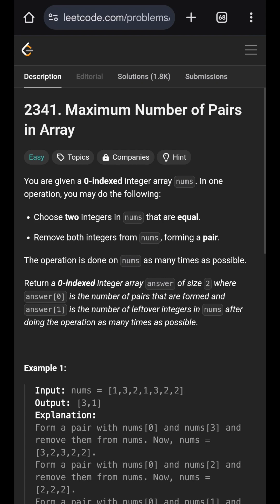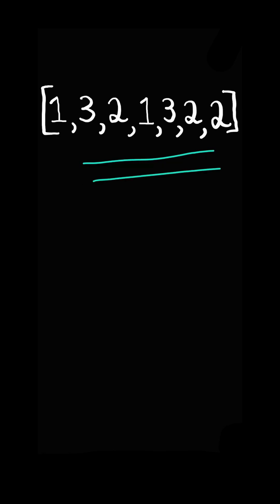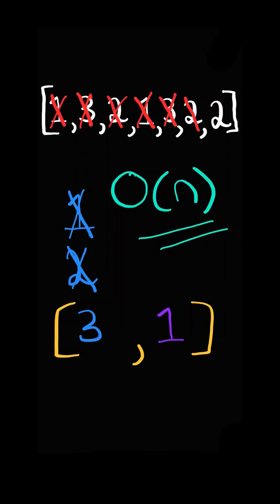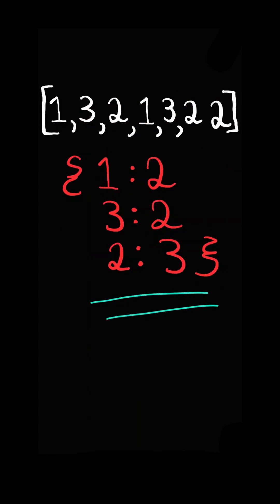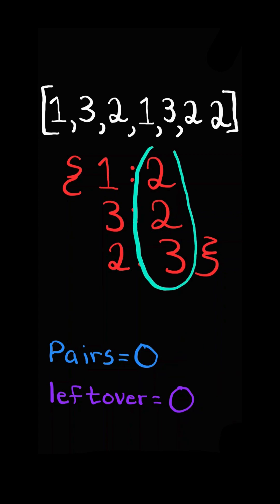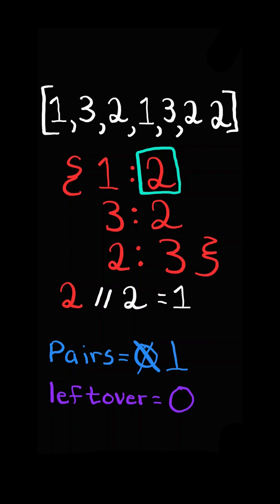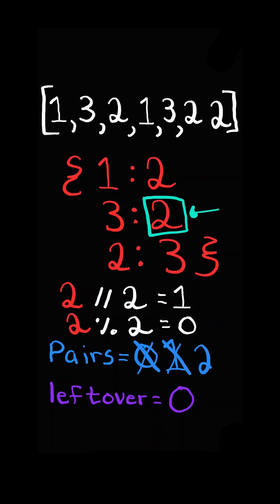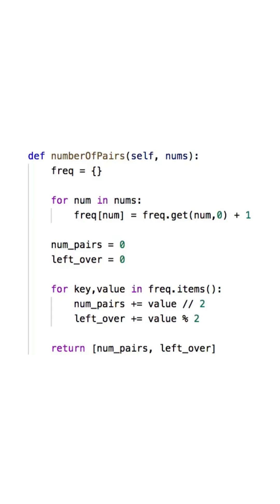LeetCode#2341 Maximum Number of Pairs in Array - Python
Solving LeetCode problem #2341 Maximum Number of Pairs in Array in Python